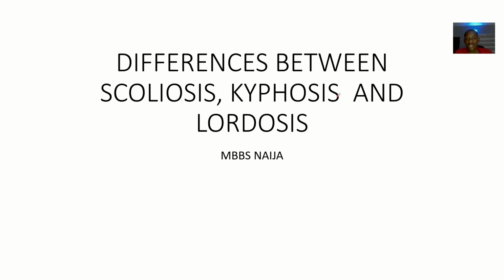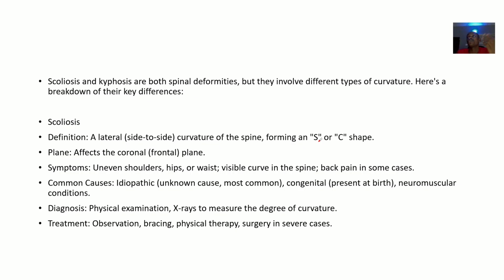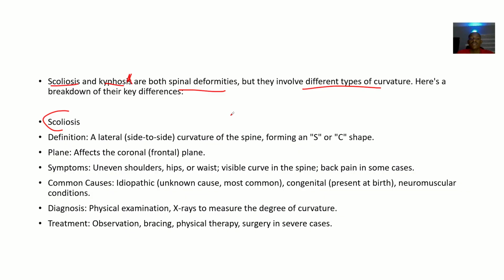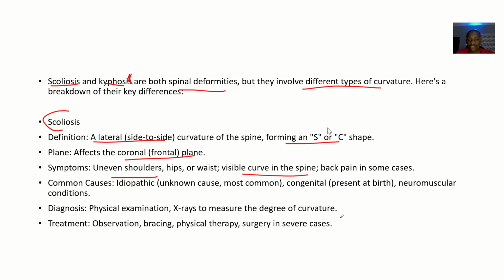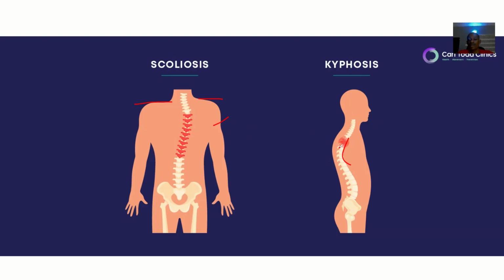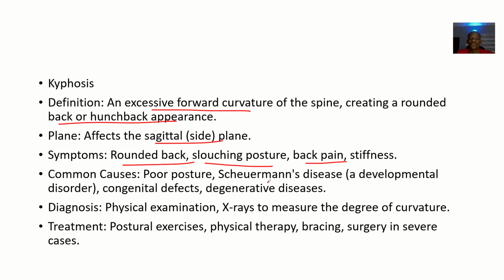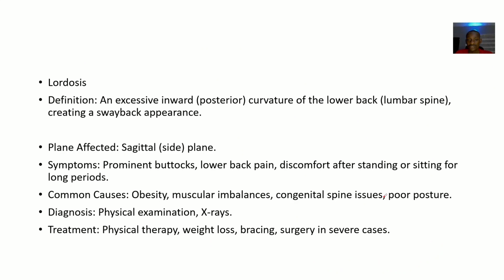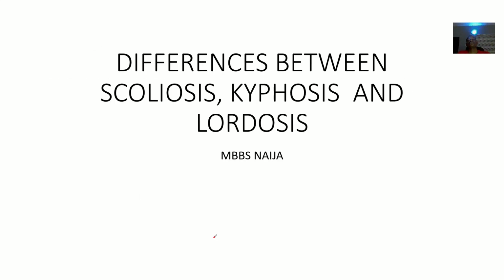Differences between Scoliosis, Kyphosis and Lordosis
Scoliosis, kyphosis, and lordosis are three different types of spinal curvatures that can affect individuals of all ages. Here are the key differences between them:

Scoliosis
Definition: A sideways curvature of the spine that forms an "S" or "C" shape when viewed from the back.

Location: Can occur in any part of the spine but is most commonly seen in the thoracic (upper) and lumbar (lower) regions3.

Causes: Can be congenital (present at birth), idiopathic (unknown cause), or due to neuromuscular conditions3.

Symptoms: Uneven shoulders, one hip higher than the other, and in severe cases, breathing difficulties3.

Kyphosis
Definition: An excessive outward curvature of the thoracic spine, leading to a rounded or hunched back2.

Location: Primarily affects the thoracic (upper) spine3.

Causes: Poor posture, osteoporosis, spinal fractures, Scheuermann's disease, or congenital conditions.

Symptoms: Rounded shoulders, back pain, and in severe cases, a visible hump on the back.

Lordosis
Definition: An excessive inward curvature of the lumbar spine, causing a swayback appearance2.

Location: Primarily affects the lumbar (lower) spine3.

Causes: Poor posture, obesity, pregnancy, certain medical conditions (e.g., osteoporosis, spondylolisthesis), and muscular imbalances.

Symptoms: A noticeable inward curve in the lower back, buttocks that stick out, and lower back pain